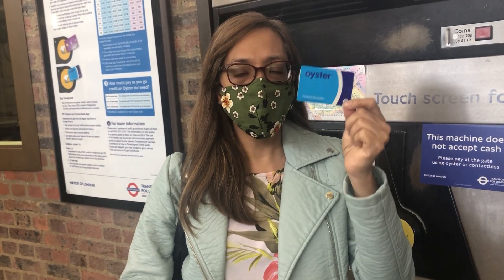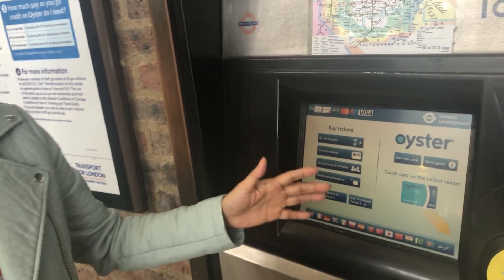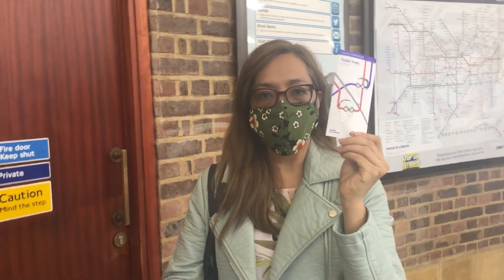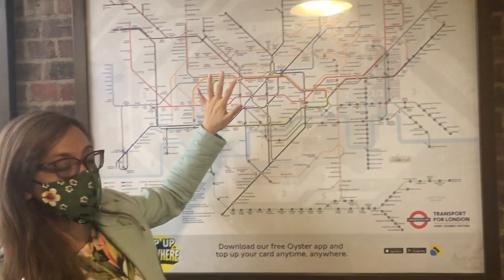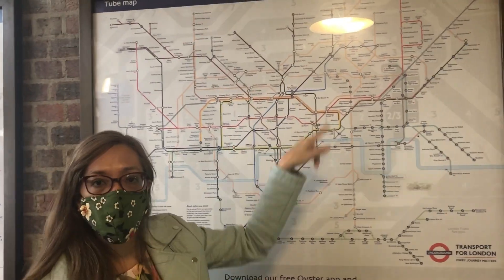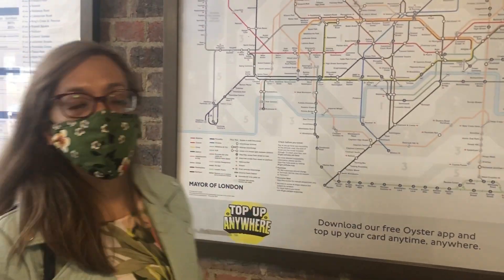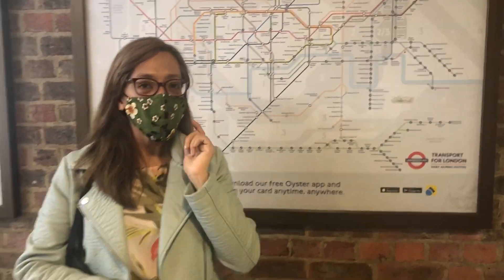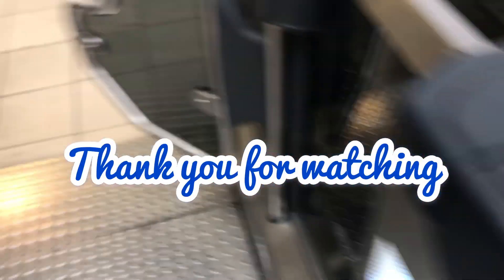How To Top Up An Oyster Card using an Oyster machine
London life, london commuter
How To Top Up an oyster card? There are  many ways to top up your oyster. The  most advisable nowadays is to do it online. However, you can still top up your oyster card using the  machines  in any underground/train stations. It is so easy to top up your oyster card. In this  video we  I will show you step by step on how to do it. Enjoy  watching.